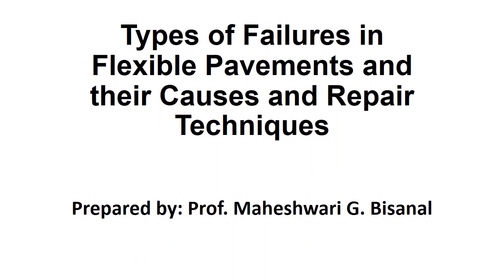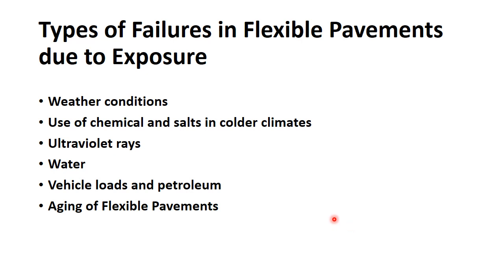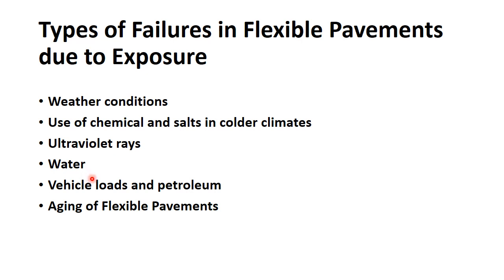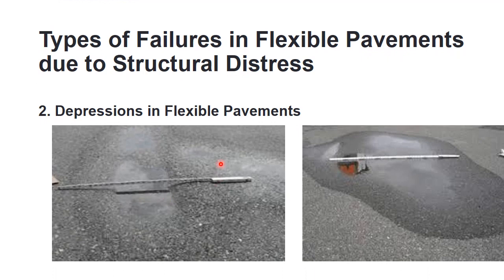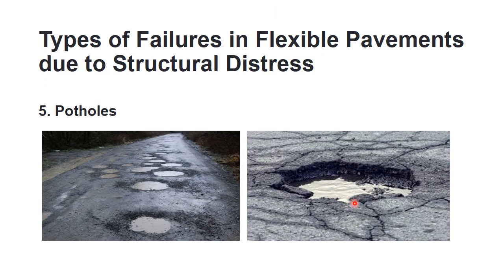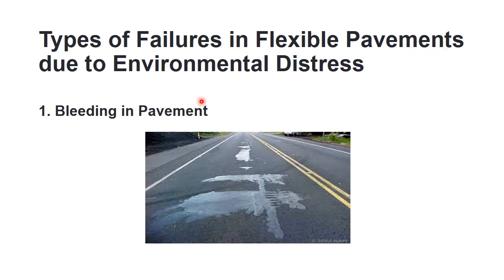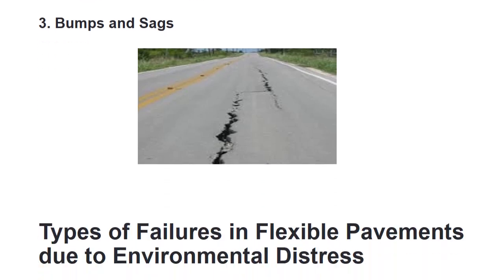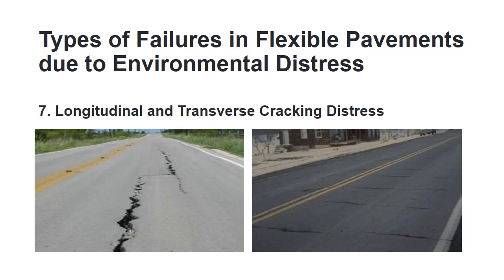2_FAILURES IN FLEXIBLE PAVEMENT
Different Types of failuers in Flexible Pavement